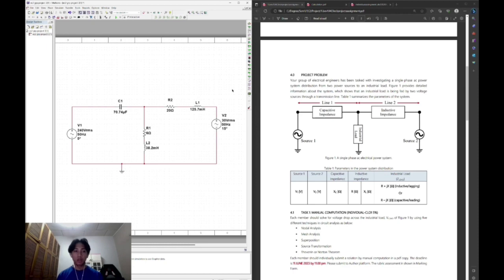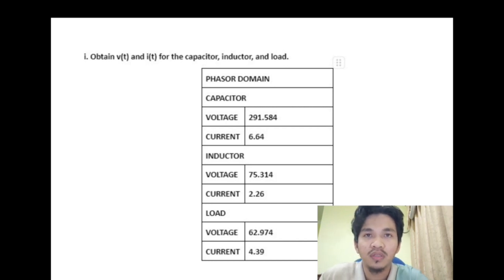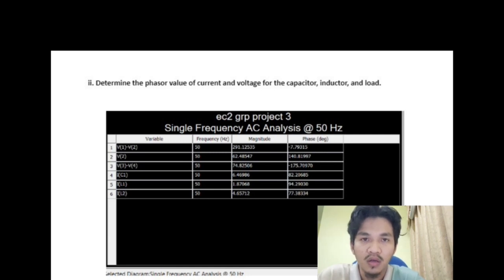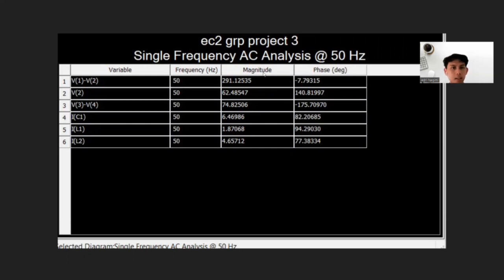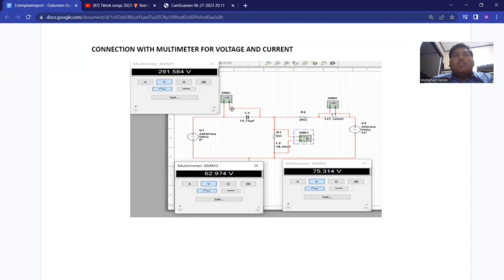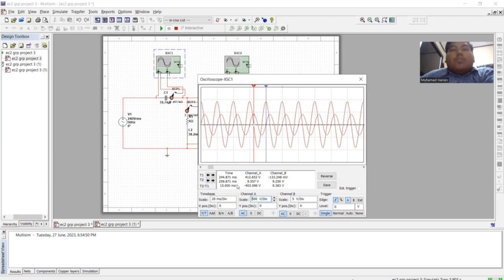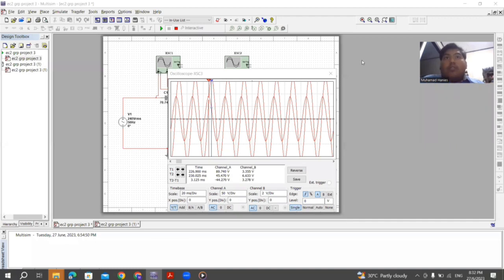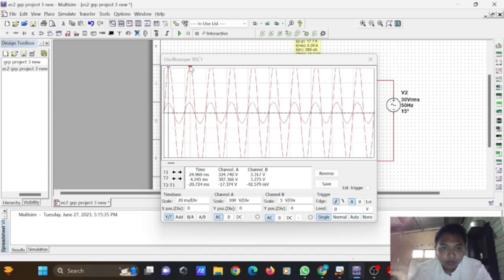Project Ec Group 3